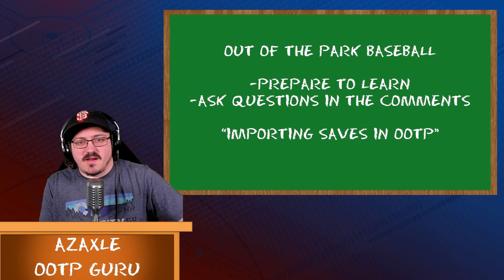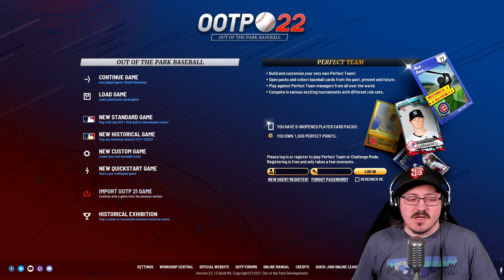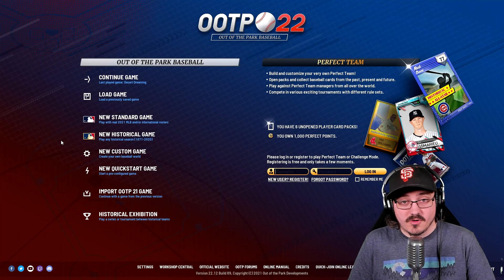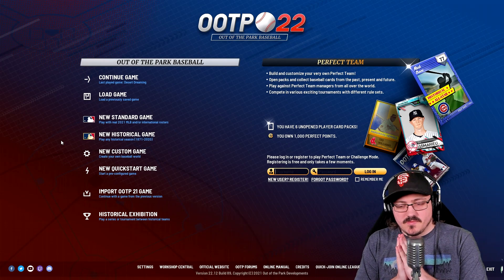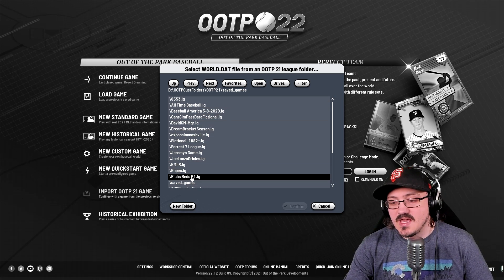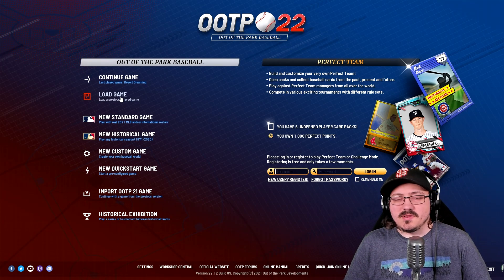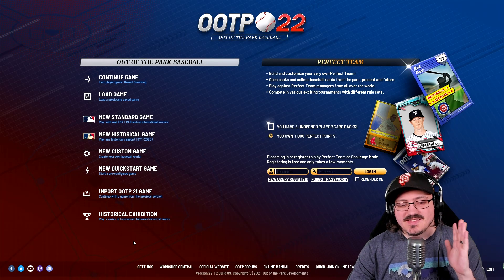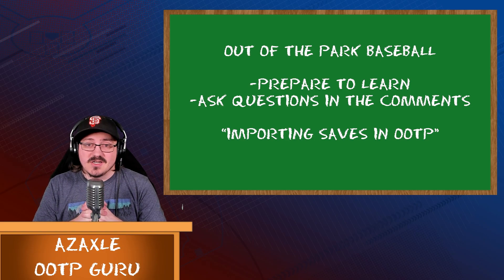Importing Saves In OOTP - Out of the Park Baseball 22 for Newcomers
Join OOTP guru Alex as he walks you through how to import a save game from a previous version of OOTP - including how to go about doing that for Windows and Mac users.